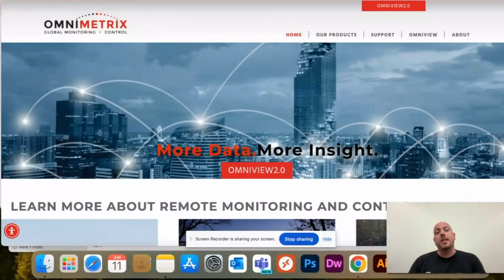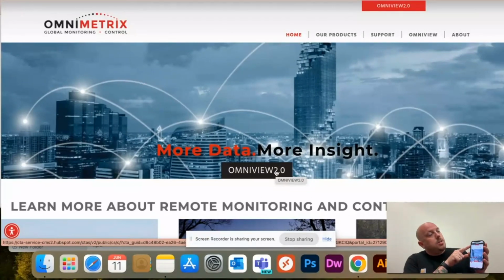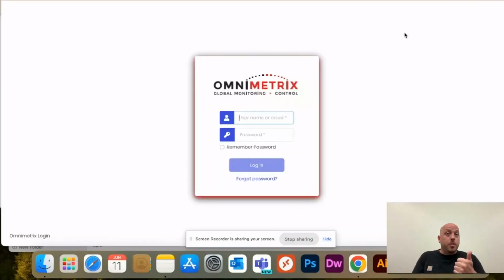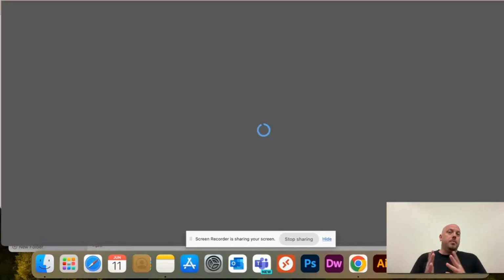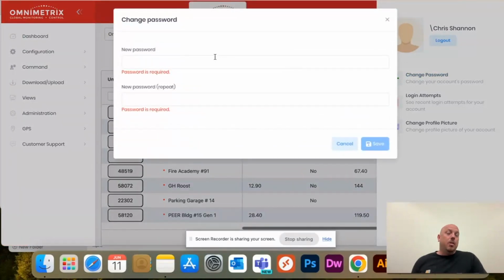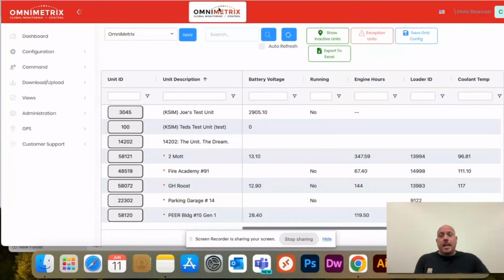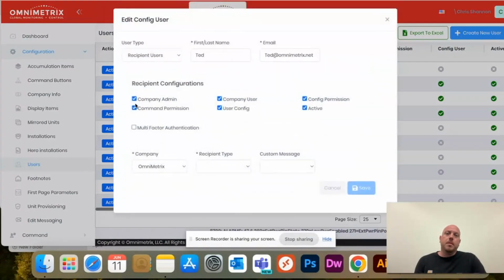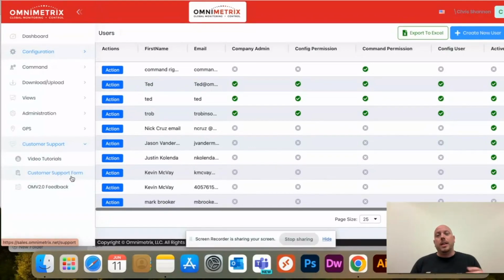OmniView Tutorial - Logging In & Multi-Factor Authentication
Learn where to access the OmniView portal, log in to access your account/generator monitors & set up multi-factor authentication for added security benefits.

The new OmniView offers enhanced features & benefits compared to the previous version. This new & improved customizable layout is more user friendly, features new security enhancements, new features like Air Quality Index, the ability to run customizable reports & much more! This video series will show you everything you need to know, and then some, about OmniView.

00:00 Introduction
0:21 Where to Find the OmniView Portal
1:18 Login Screen & Forgot Password
2:14 Edit Profile & Changing Password
3:00 Multi-Factor & 2-Factor Authentication
3:50 Get Customer Support
4:39 Logging Out & Thank You